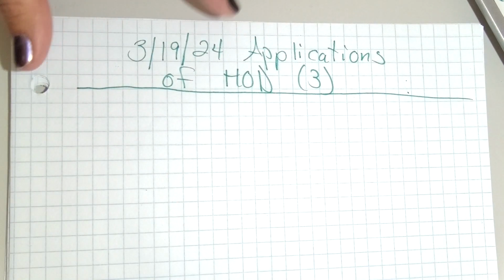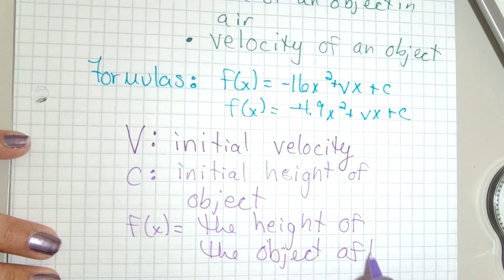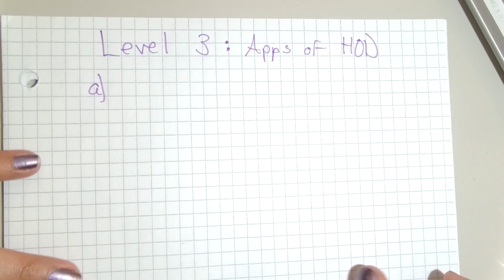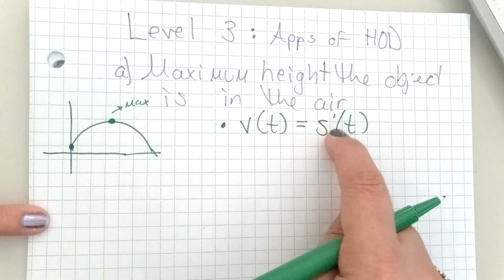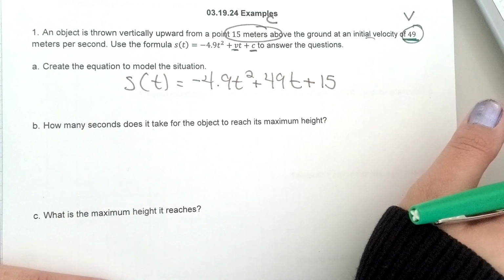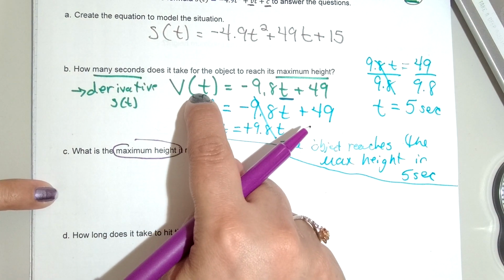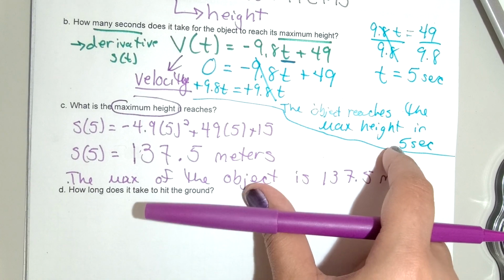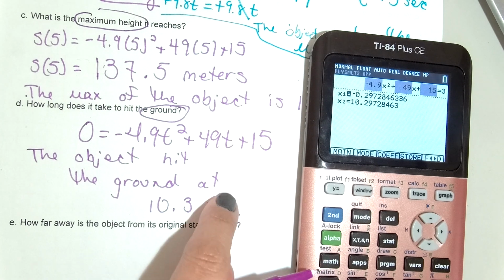03.19.24 Applications (3) 4th Period Notes and Examples